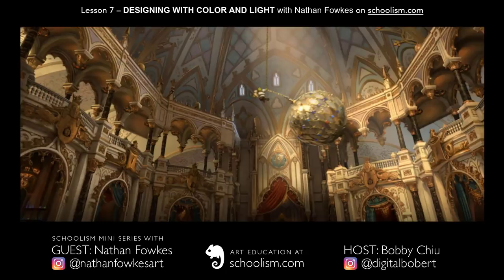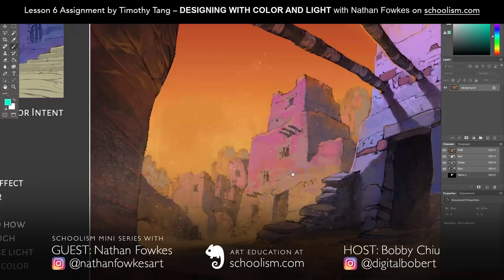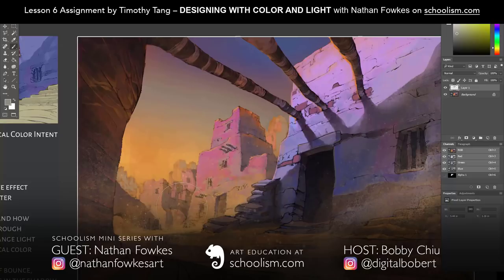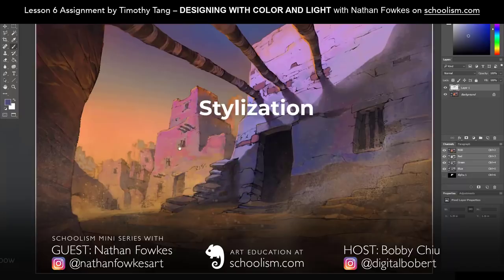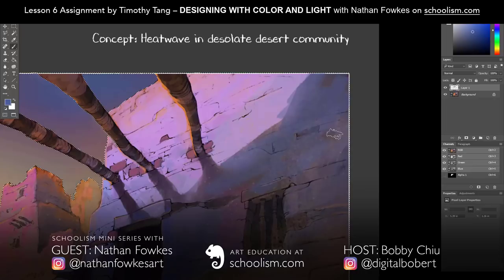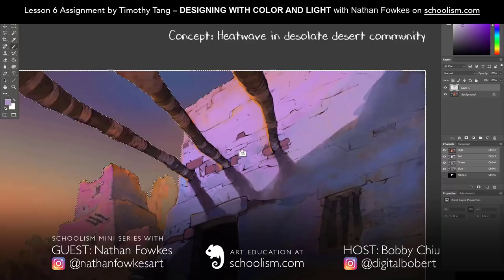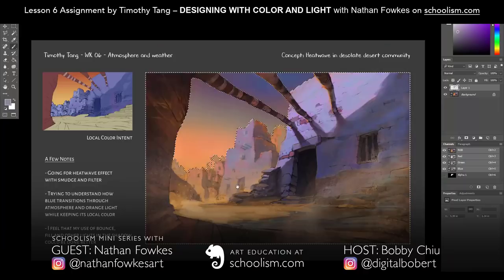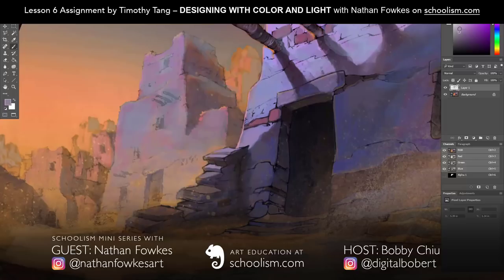The Core (S02) with Nathan Fowkes, Part 2: Believability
Schoolism Spring Sale on now until Jun.

A lot of times, a believable image boils down to believable color and lighting. In Part 2 of this mini series, Nathan gets to the core of creating believability and explains how less is often more when it comes to audience participation and engagement.